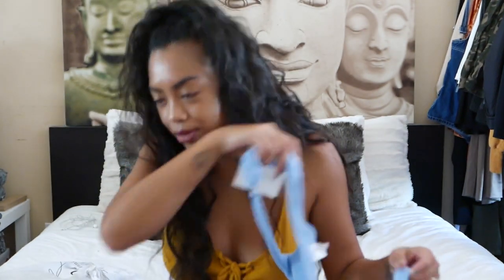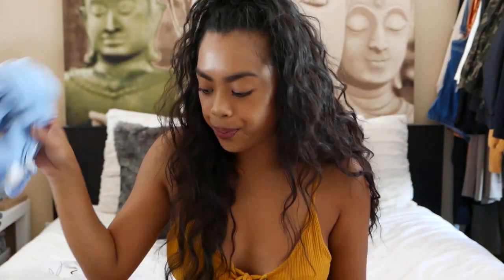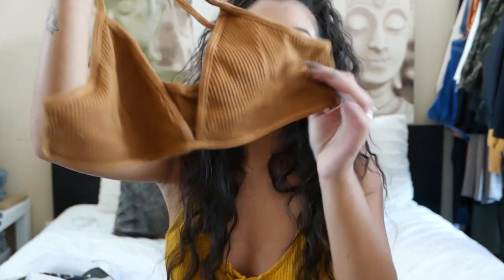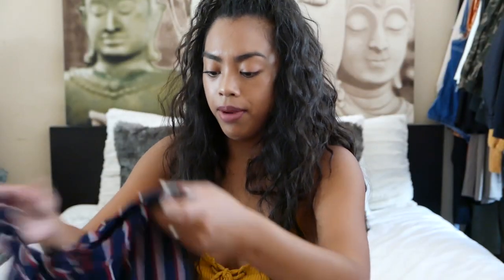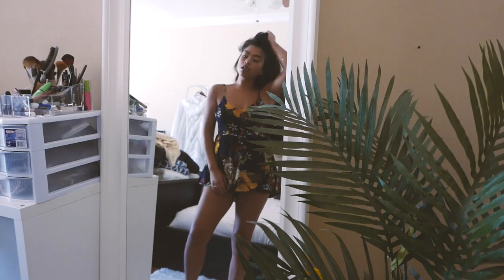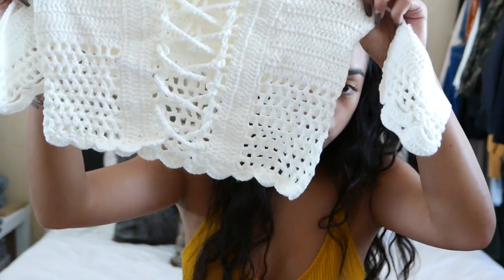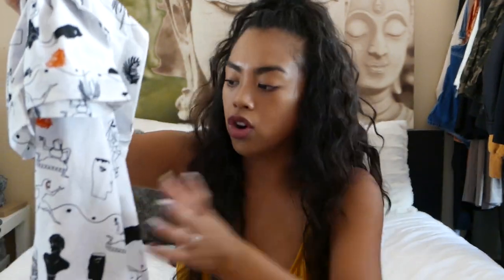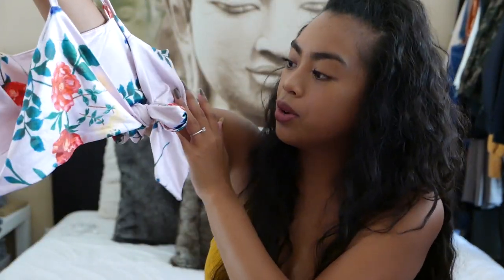Summer Haul !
Hello babes! Back with another haul. This time its a summer haul! Hope you all enjoy !

Shop outfits here!